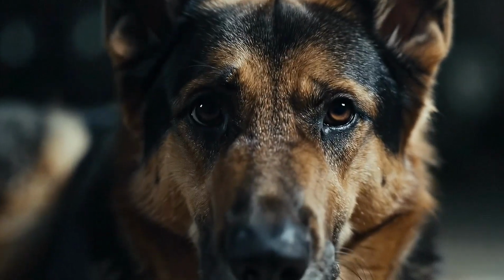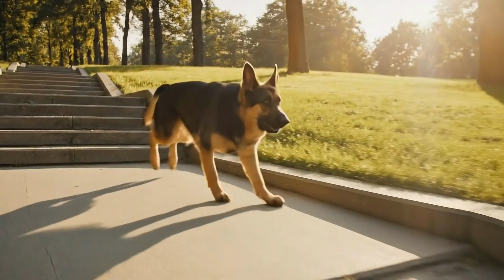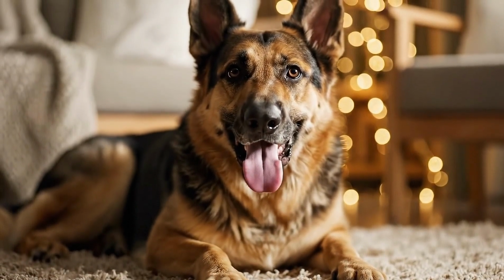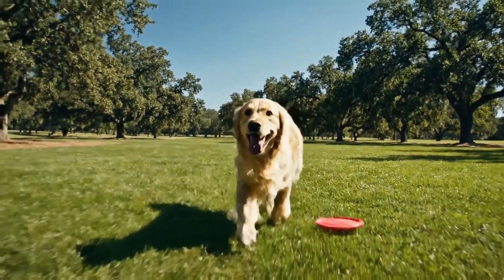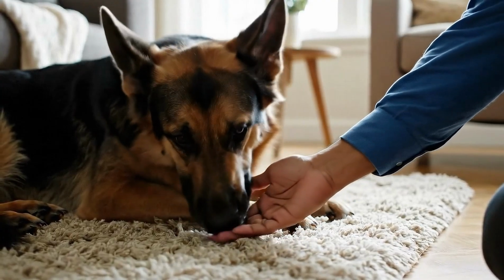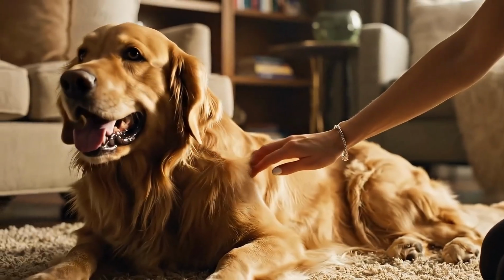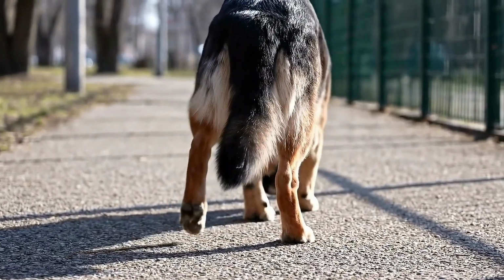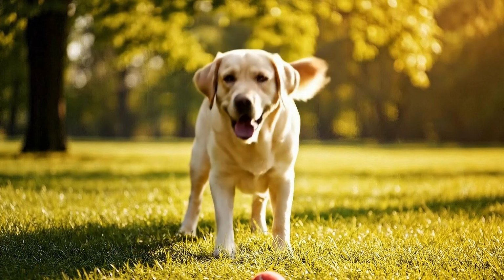Signs Your German Shepherd is Depressed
Discover the potential harm we may be causing German Shepherds and how our actions can impact their well-being. This video explores the unintended consequences of our interactions with German Shepherds, from training methods to living situations, and what we can do to prevent harm and promote a healthier relationship with these beloved dogs. Learn about the importance of responsible dog ownership and the simple changes you can make to improve the life of your German Shepherd. By understanding the potential harm we may be causing, we can work towards creating a better world for these incredible animals.